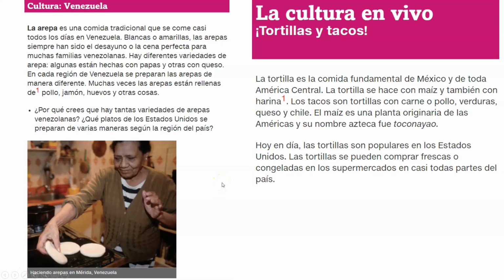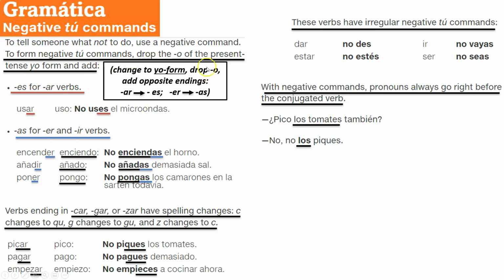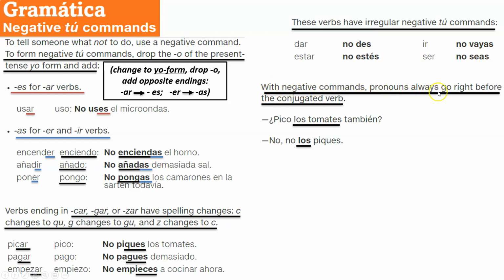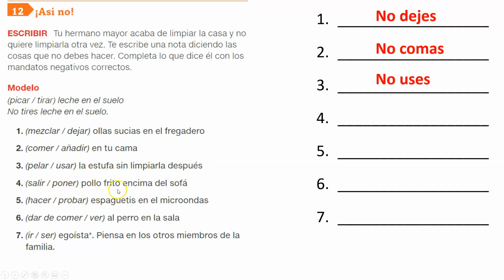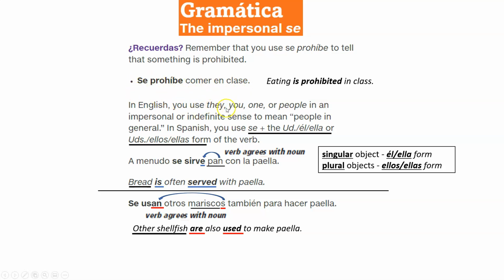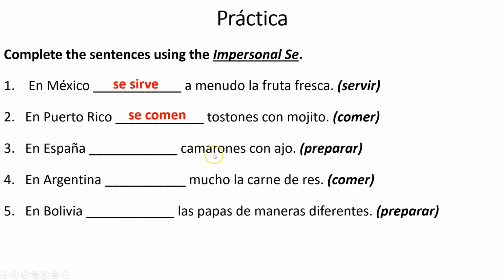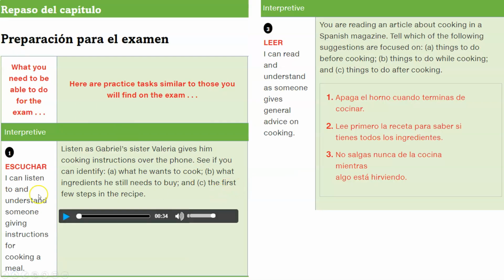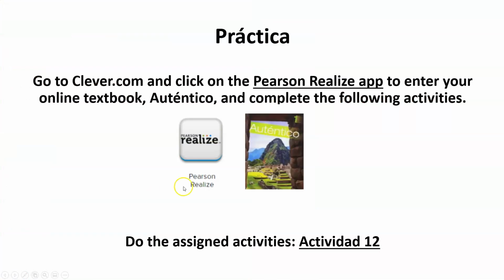Spanish 2 - Ch. 7A Grammar & Review